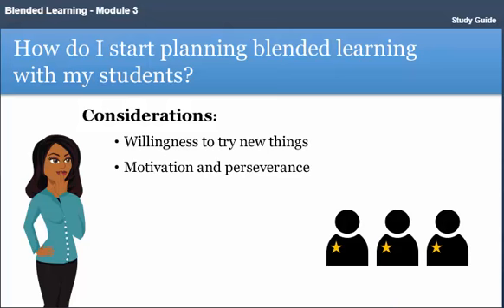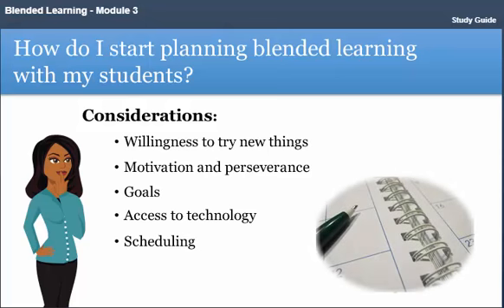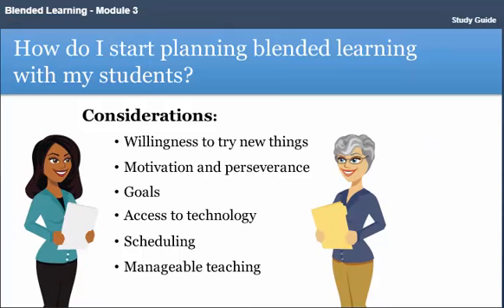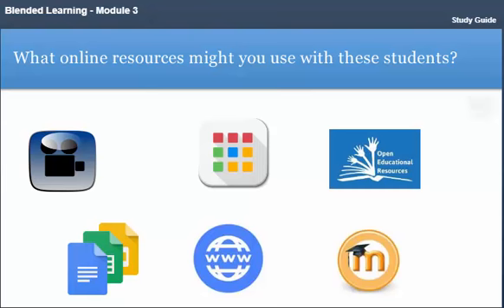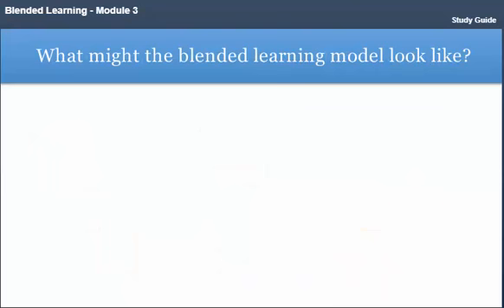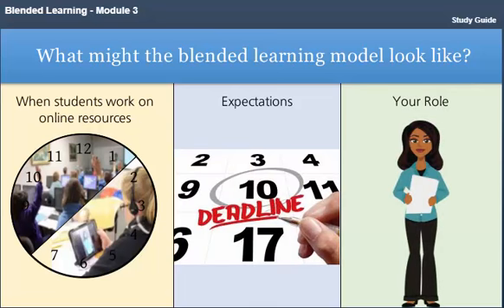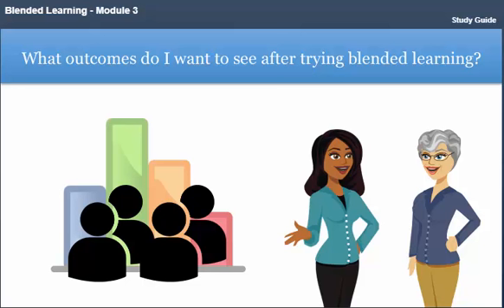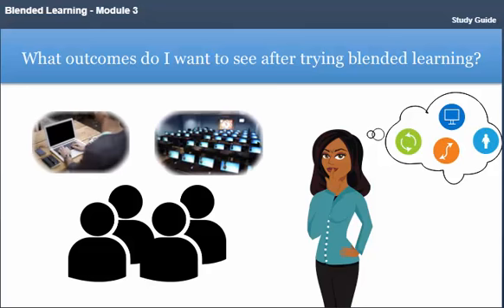Module 3: Blended Learning